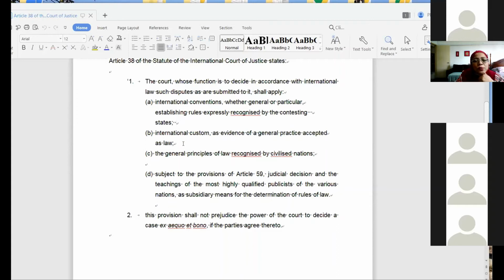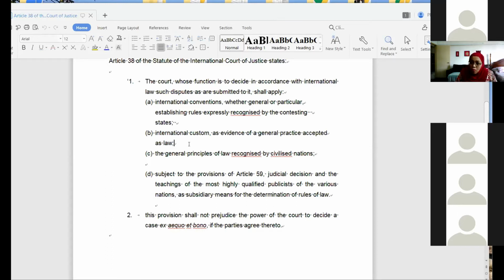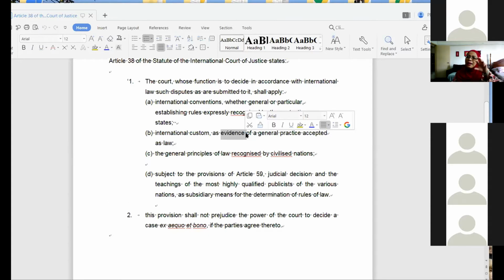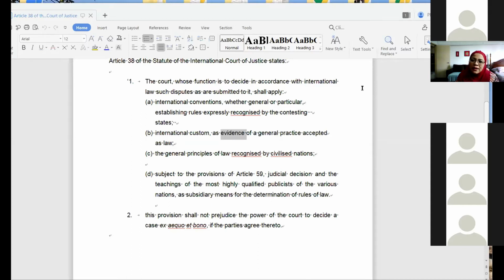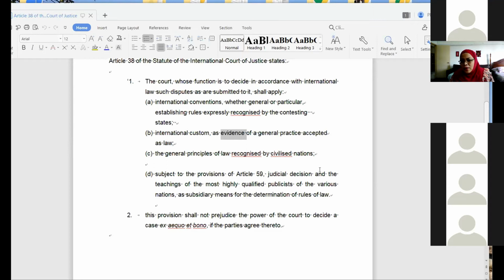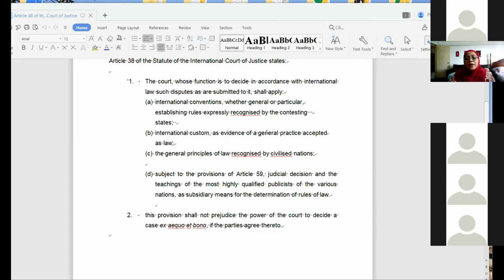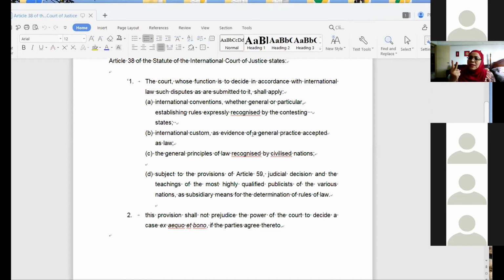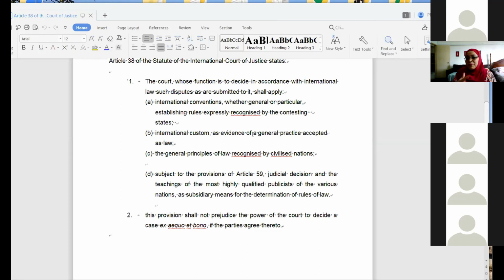5 Continues of Art 38(1) Part 1